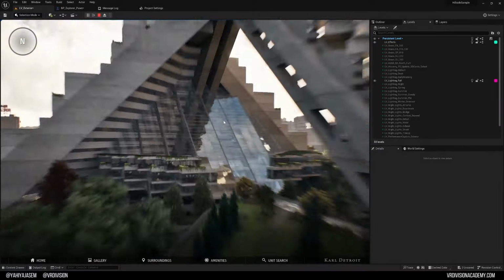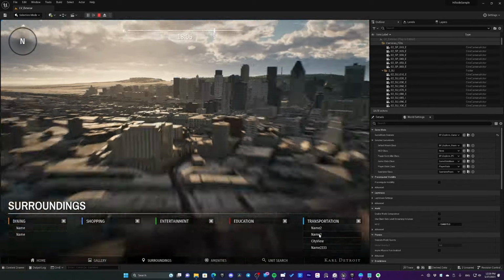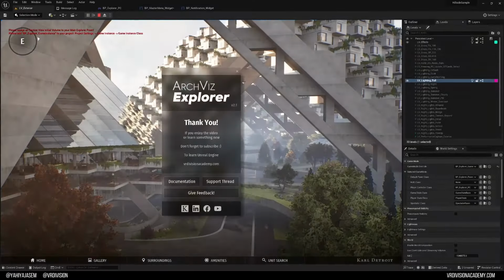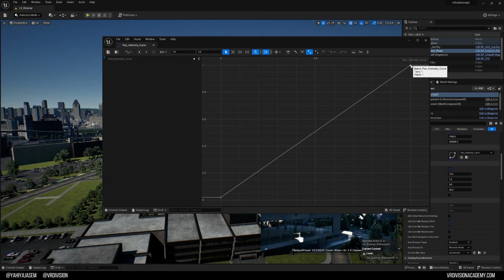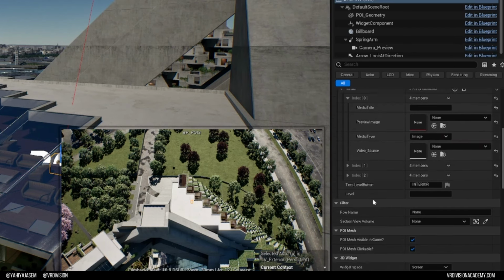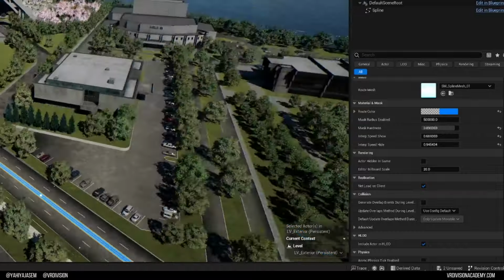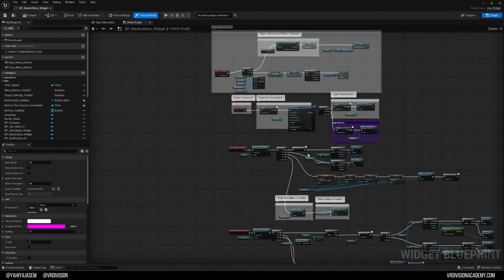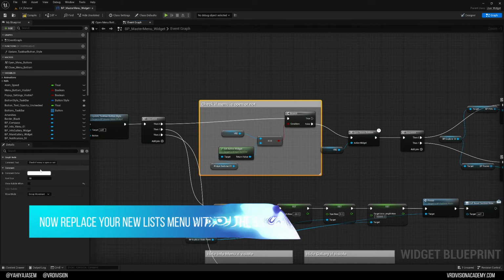Archviz Explorer Beginner Tutorial | Unreal Engine 5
ArchvizExplorer is an Unreal Engine sample project built entirely with Blueprint, making it easy to understand and customize. In this tutorial, we use the Hillside project to demonstrate Unreal Engine's advanced techniques.